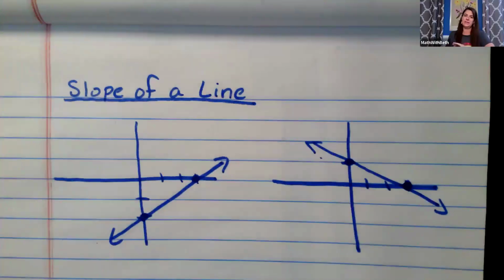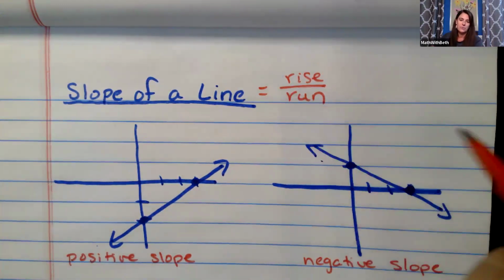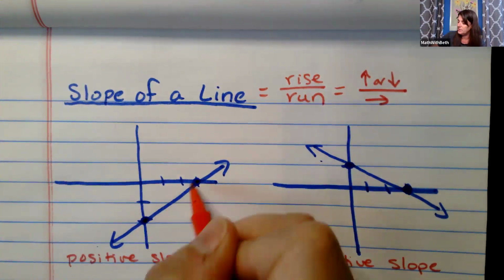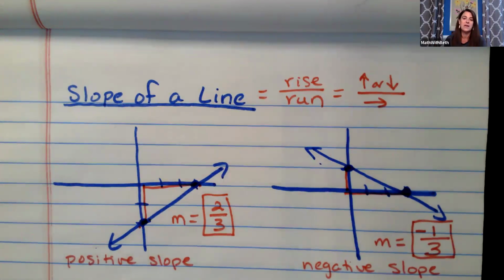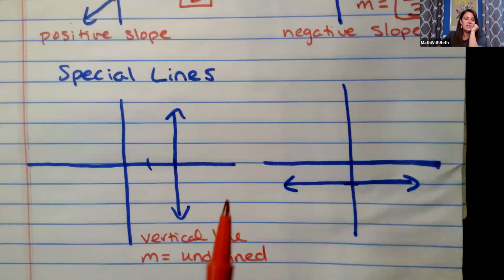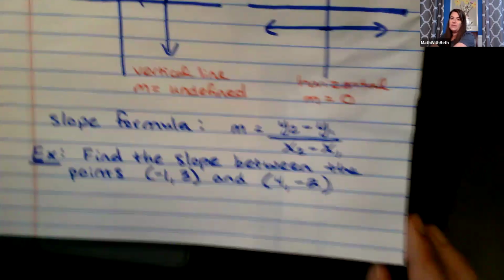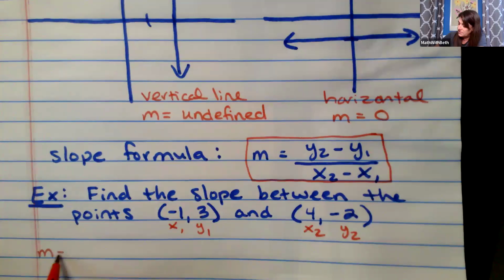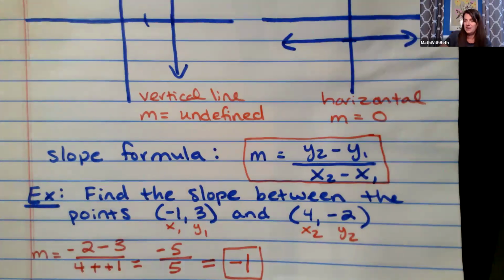Slope of a line and the slope formula.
Learn how to find the slope of a line from a graph and also from two points using the slope formula.